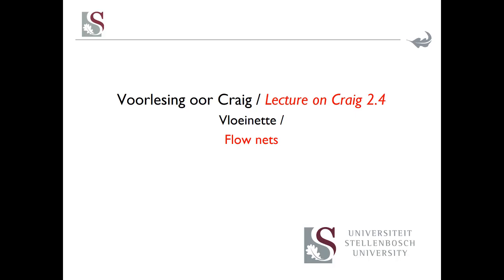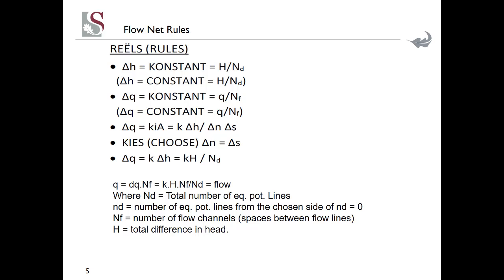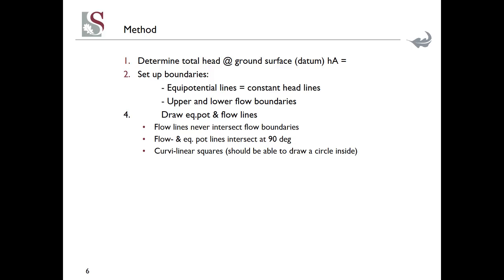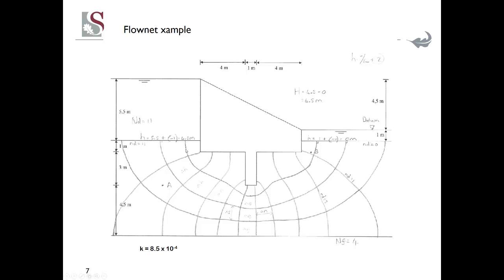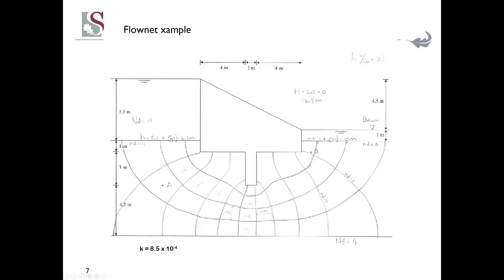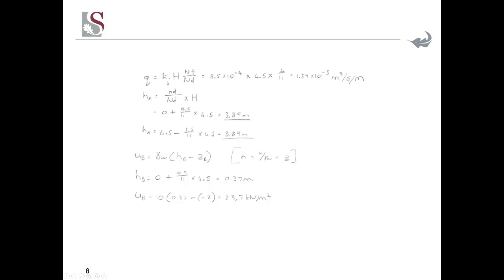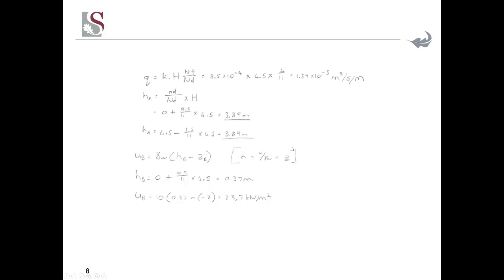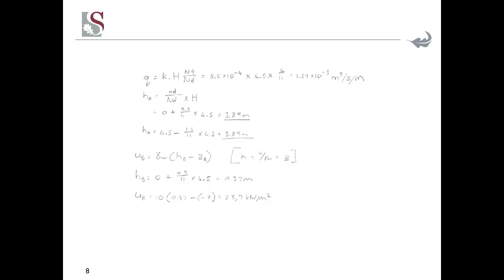Lecture9 Flownets continued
Another example of the use of flownets to depict a case where a cut-off structure was built to decrease flow underneath the structure.